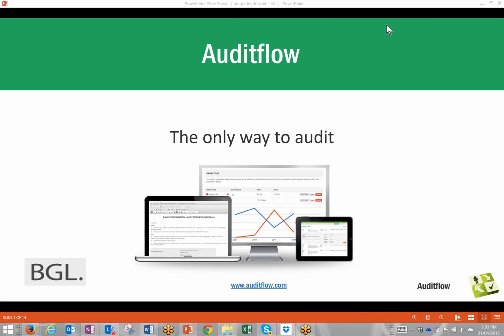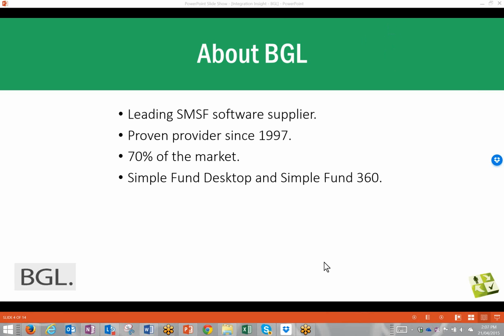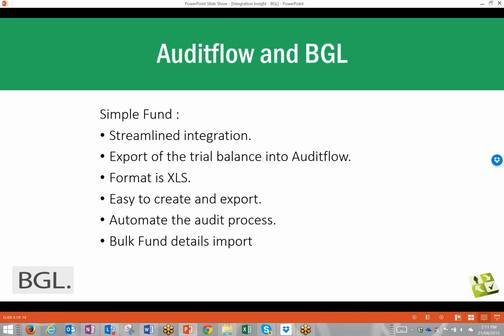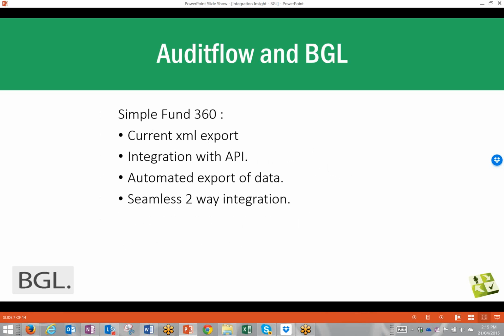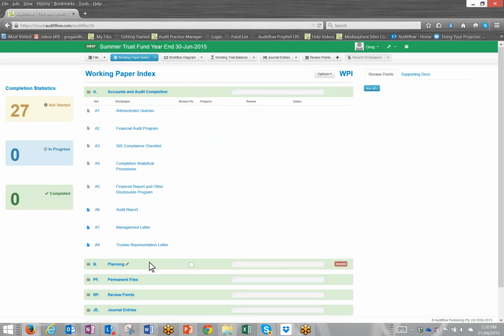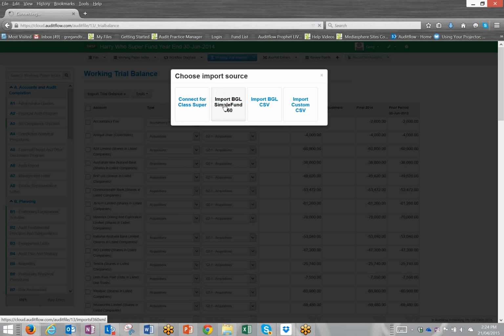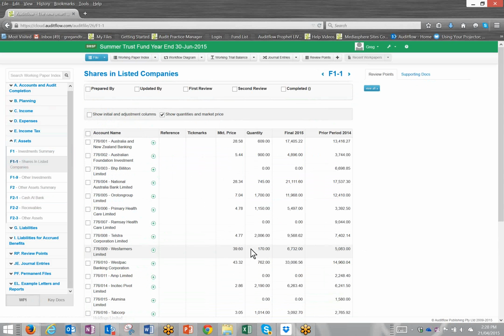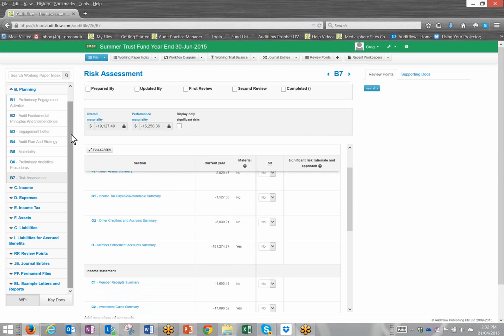2015 04 21 14 01 Webinar Auditflow and BGL Integrated auditing saves time